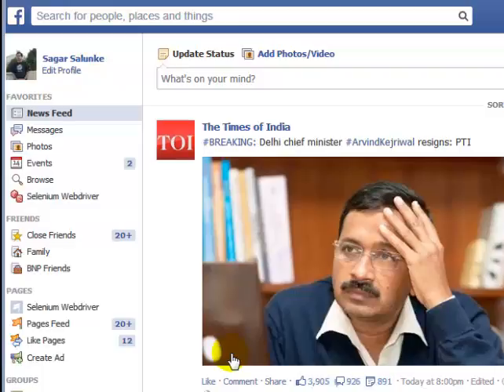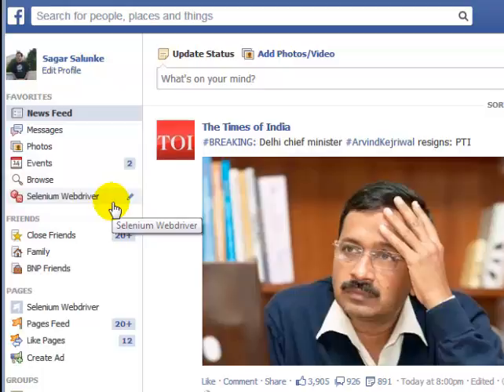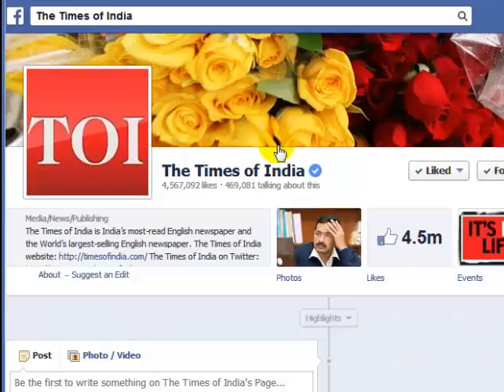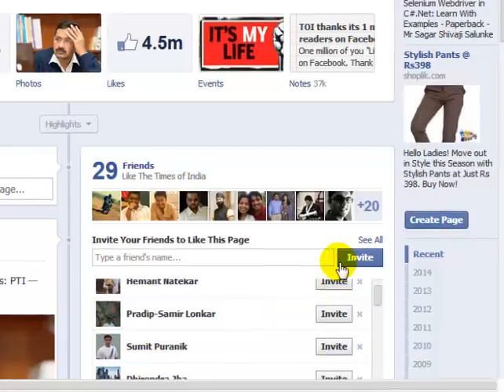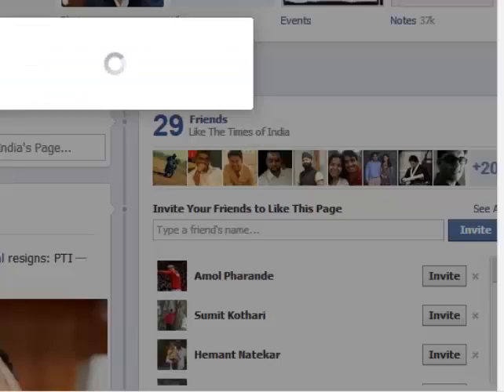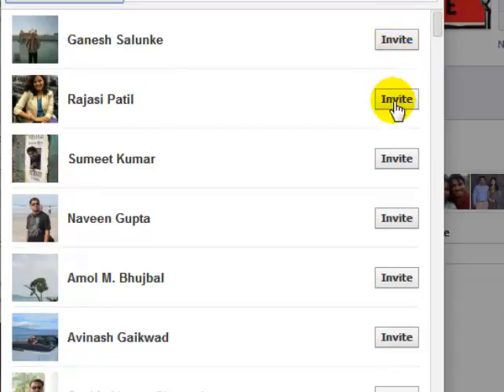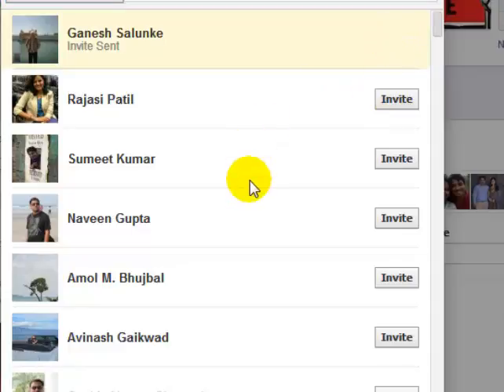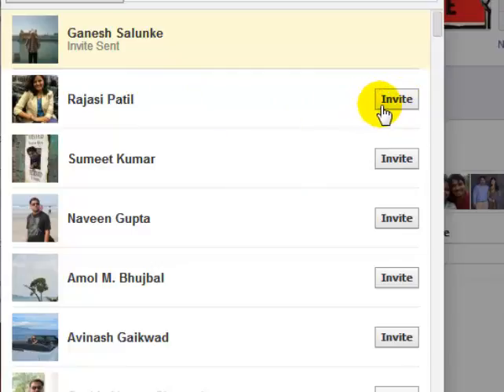How to invite all friends to like a page in Facebook